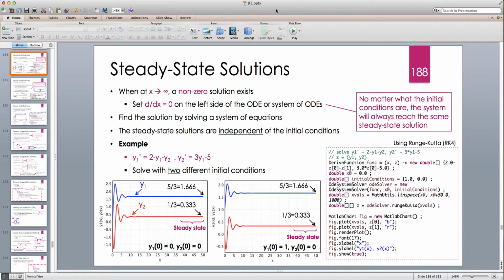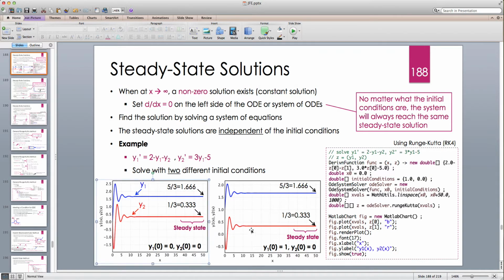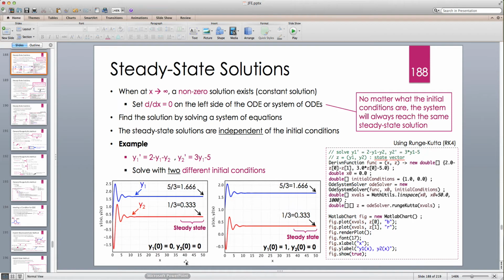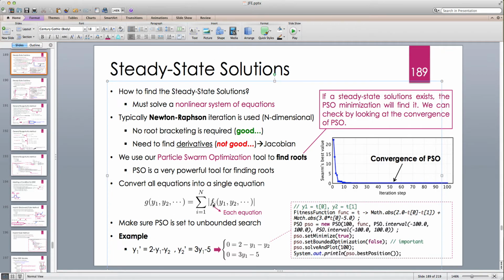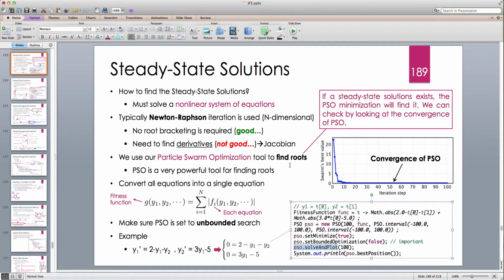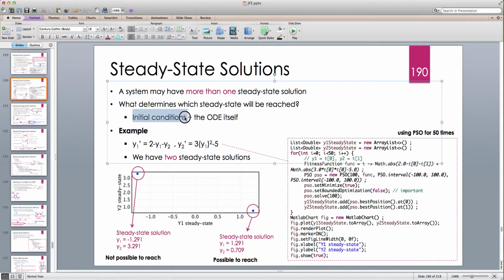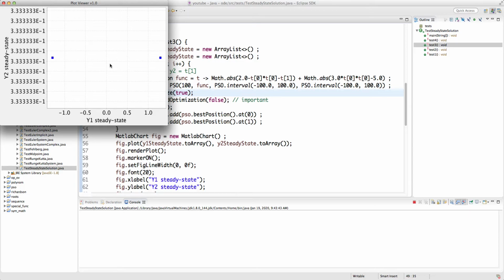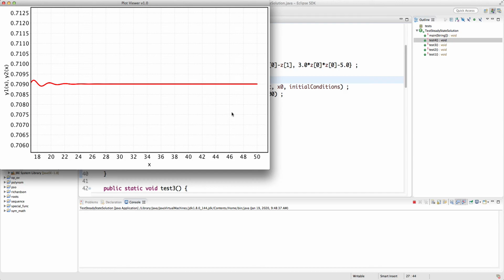Java for Scientific Computing: Steady-State Solutions of ODE Systems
In this java tutorial, I discuss the concept of the steady-state solution for an ODE or a system of ODEs. I use our powerful particular swarm optimization to find the solutions of a nonlinear system of equations.